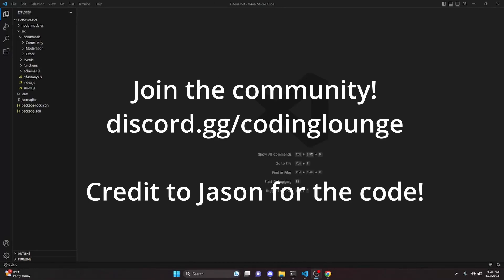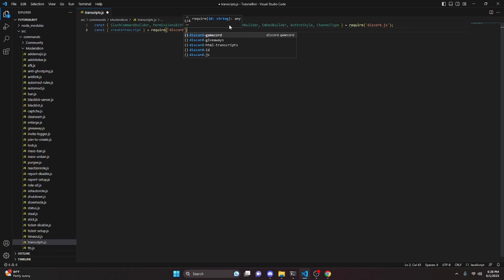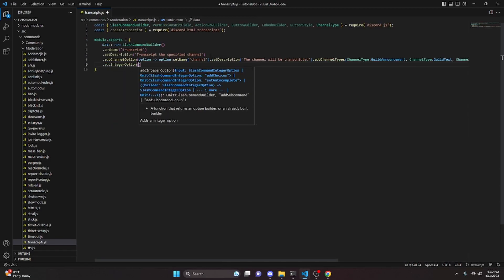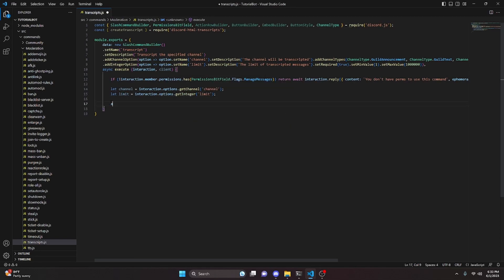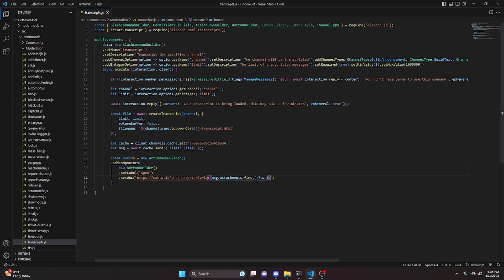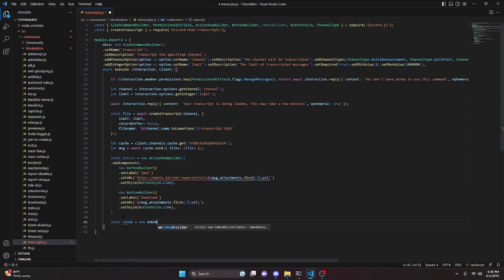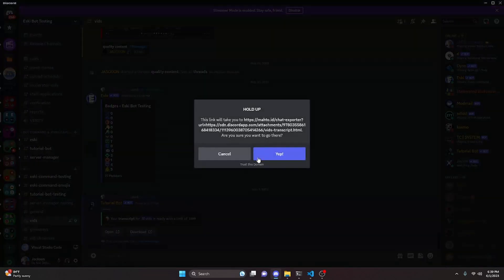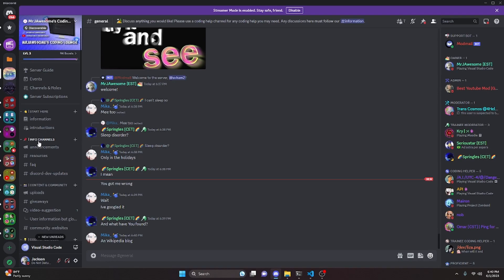[NEW] - How to make a TRANSCRIPT COMMAND for your discord bot! || Discord.js V14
This is how you can make a channel transcript command for your discord bot!